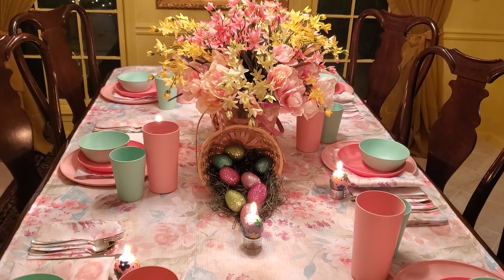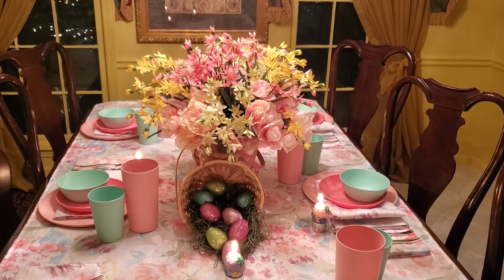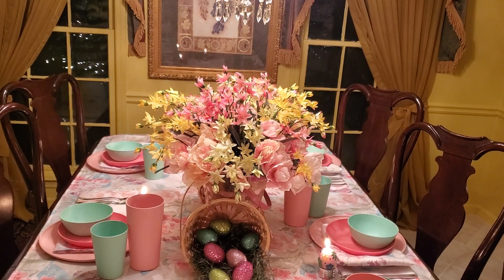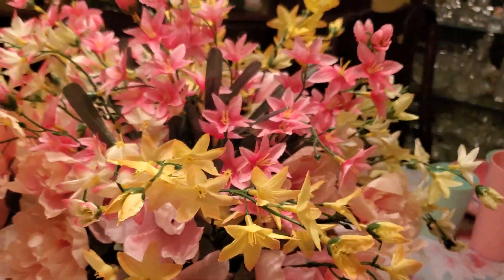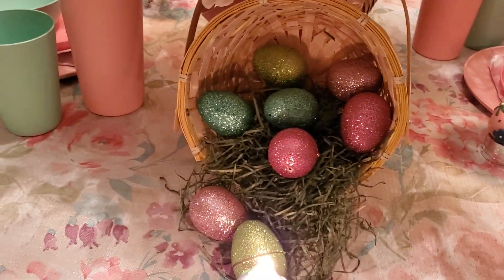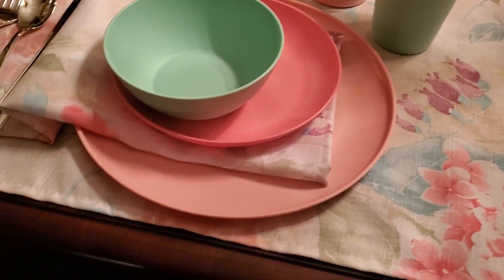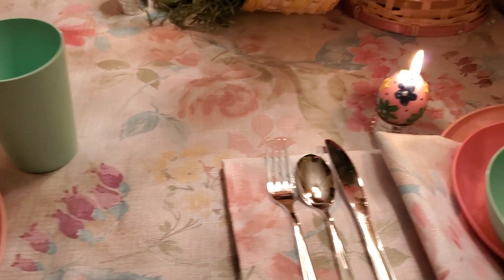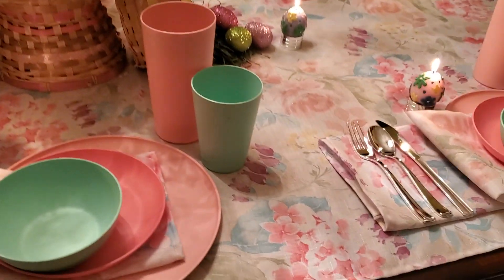Spring and Easter tablescape Sunday 2020